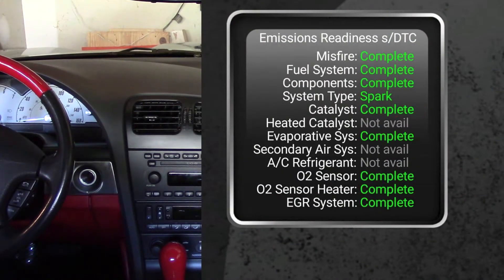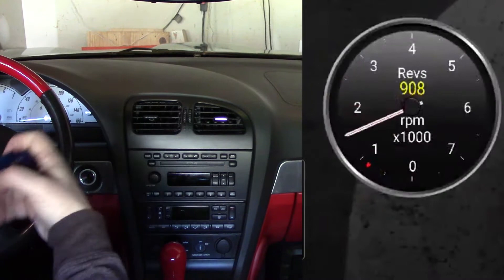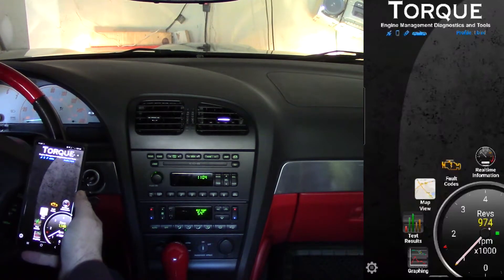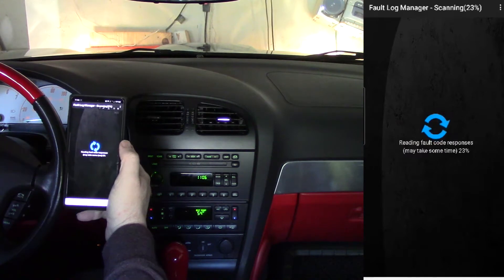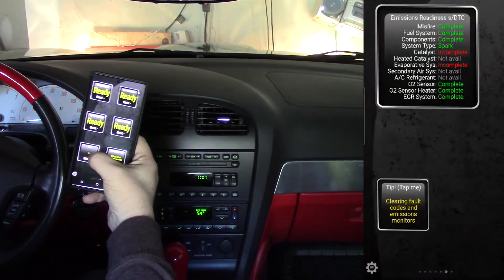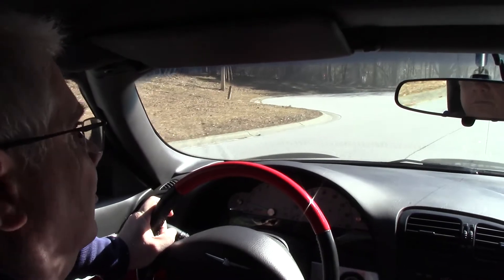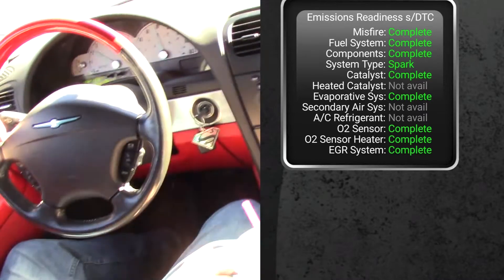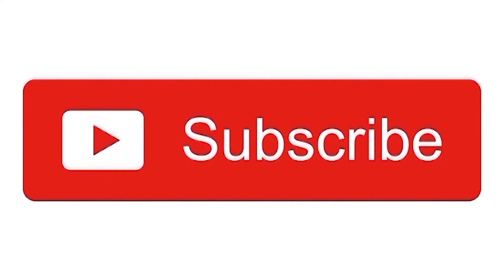Emissions Driving Cycle Catalyst and Evap Readiness Procedure P1000 Error Fix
This video shows two different procedures that I tried to get my emissions readiness to show ready after clearing fault codes.

Link to generic smog check procedure that I did (second one that worked for me:

Link to Bluetooth adapter like I used: